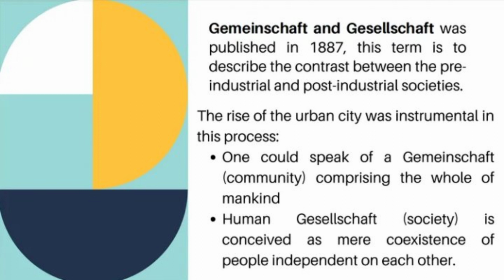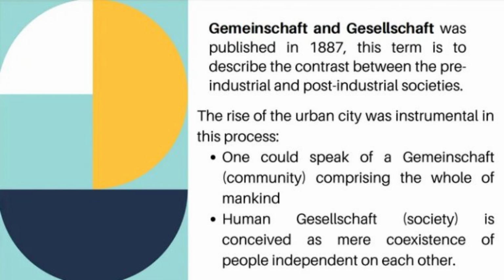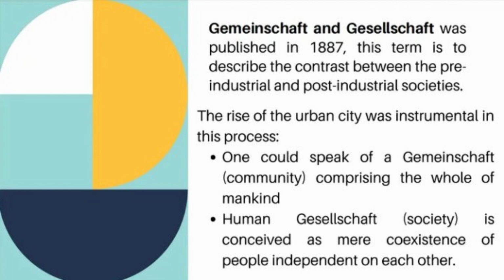Gemeinschaft and Gesellschaft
For sociology students